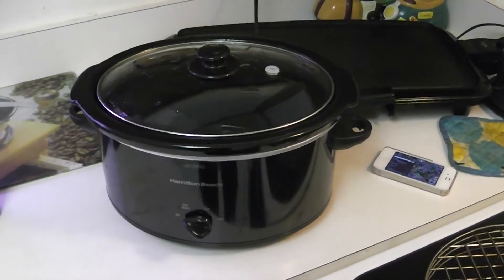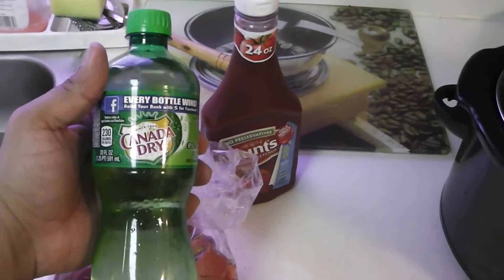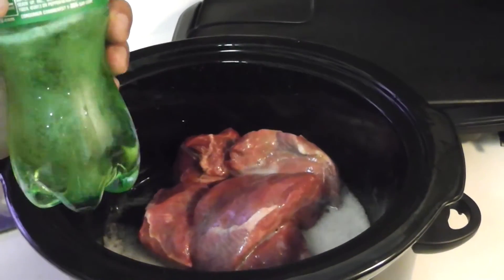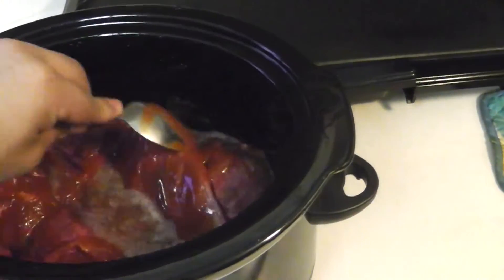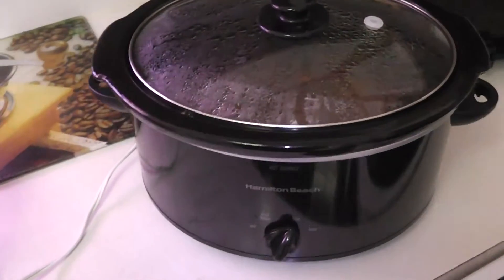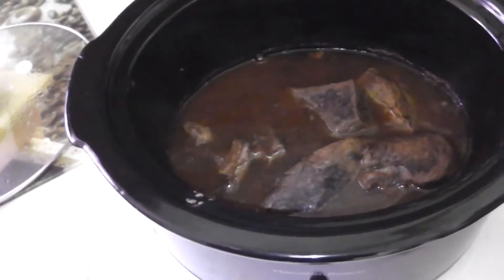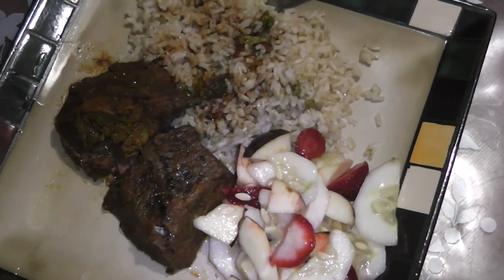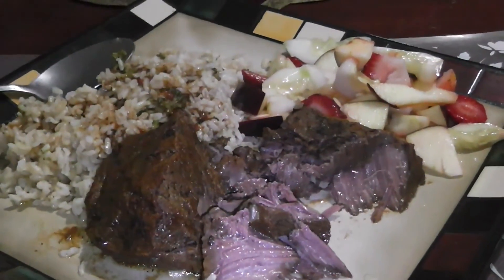Bodybuilding Crockpot Recipe #2 Tangy Beef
high protein bodybuilding crockpot recipe